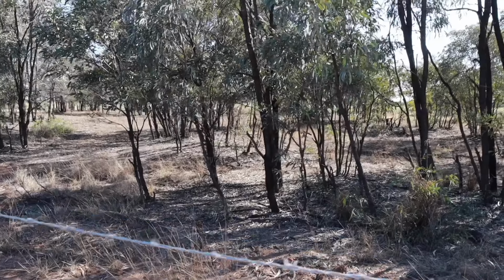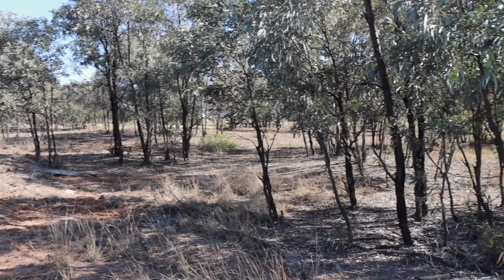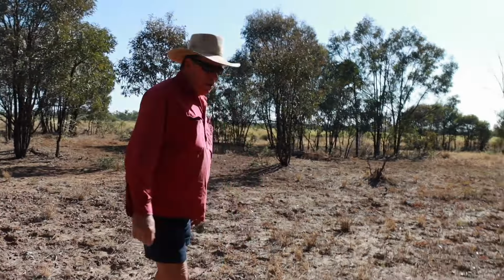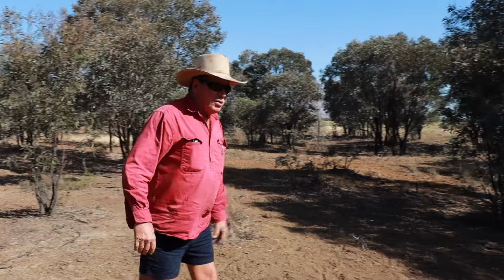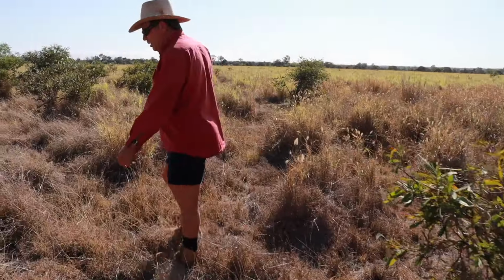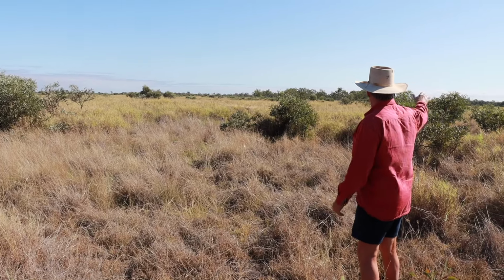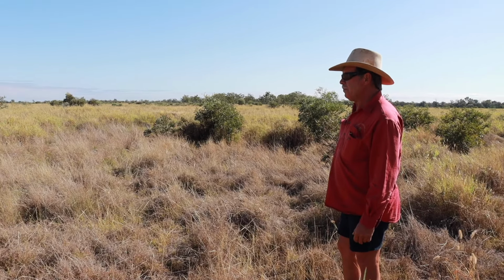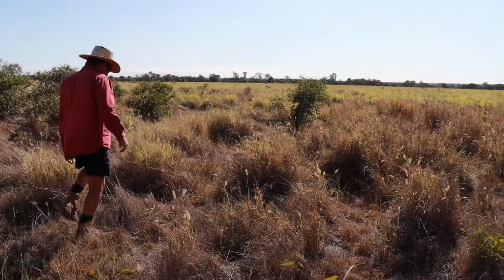Essex, Middlemount, Qld HD 1080p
Tree, grass and water management in focus on a CQ cattle property